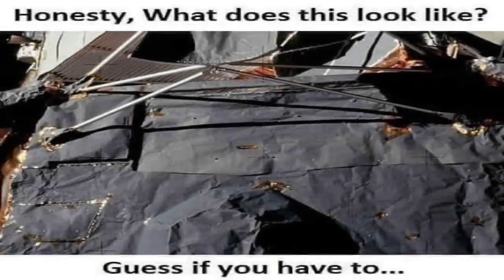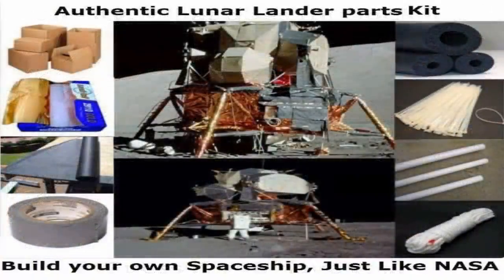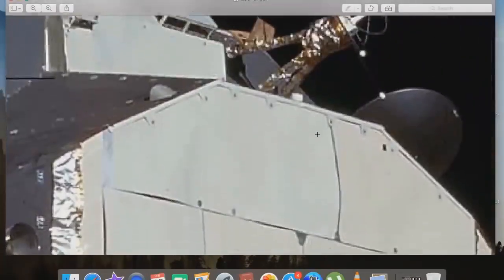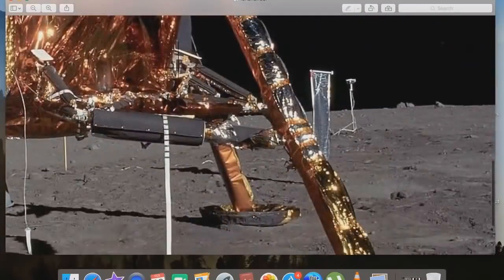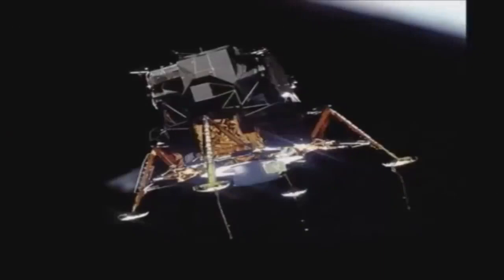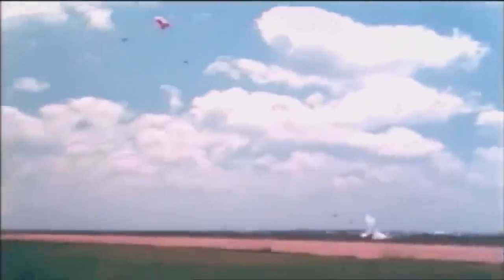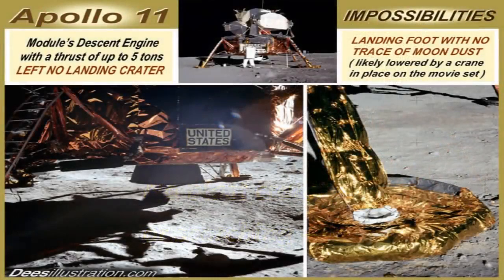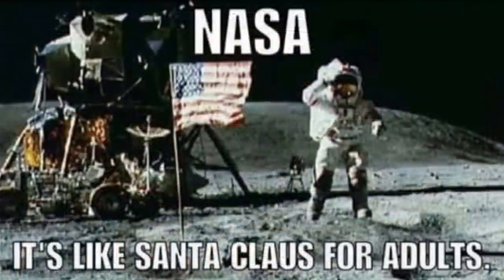NASA's Laughable Apollo Lunar Lander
Take a second to honestly observe the following picture and tell me what this looks like to you?  If you said a bunch of cardboard, construction paper, curtain rods, gold tape and foil, you would be correct.  If instead you said The National Aeronautics and Space Administrations highest technological achievement, incapable of being reproduced today, the Apollo 11 Lunar Lander, then you would also be correct.  Most unbiased viewers would assume your average high school art class could construct this contraption without much struggle, but official NASA spokesman and astronaut Don Petit assures us that actually this 1969 technology is so advanced that even with their multi-billion dollar yearly budget, they cannot for the life of them recreate it now.  "I'd go back to the Moon in a nano-second," Don informs us, "but NASA destroyed that technology and its a painful  process to build it back again."

Firstly, why on Earth would NASA destroy the original Apollo Lunar Landers?  The historic first crafts that landed men on the Moon, the supposed most incredible achievements of mankind, and they irreparably destroyed them so that they could not be replicated even after 50 years?   Could it be because they didn't want future generations able to visit museums and see these laughable 1960s attempts at high-tech-looking space vehicles?  And what other 1960s technology is so advanced and expensive that it cannot be recreated easily and far better now than way back then?